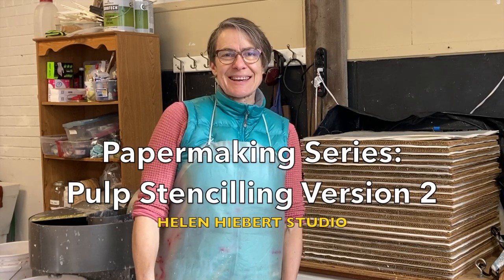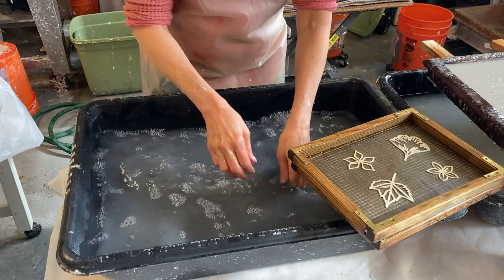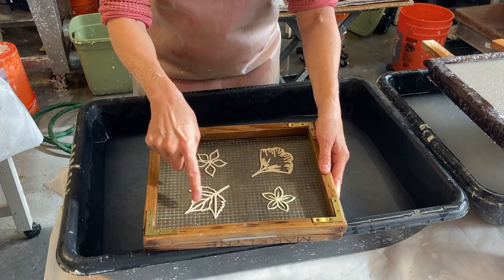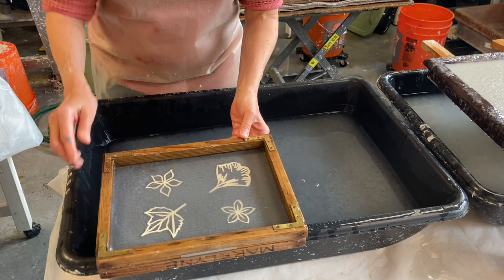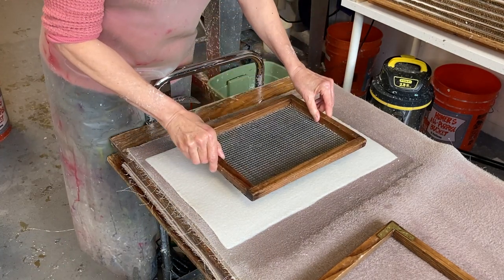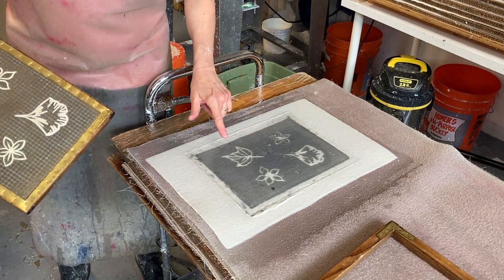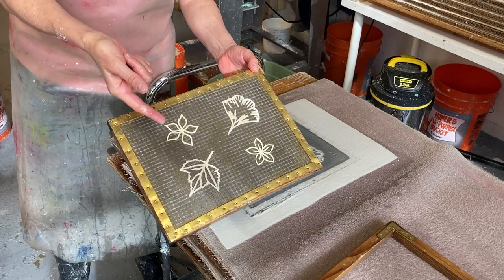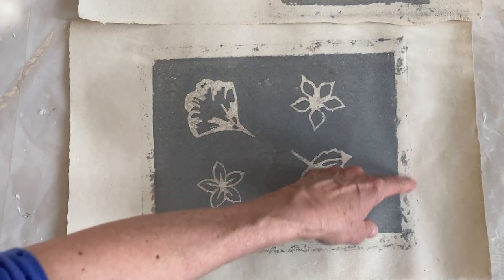Papermaking Series: Pulp Stenciling Version 2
This is a growing series of videos about the various steps in the hand papermaking process. Look for other videos in the series.

If you'd like to learn about every step in one place, look for my books:

The Papermaker's Companion
Papermaking with Common Plants & Garden Weeds

Special thanks to Madeline Good for her help with the filming of these videos.